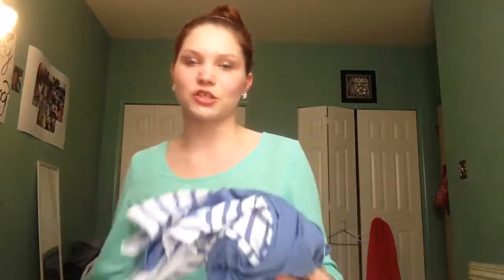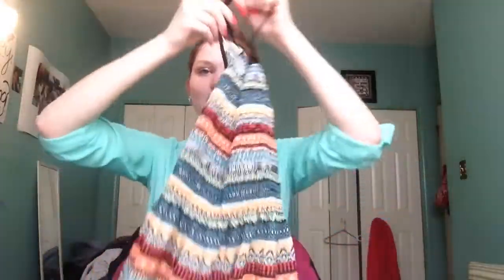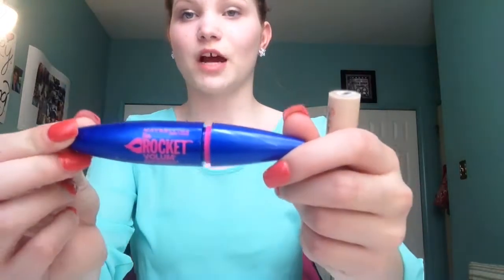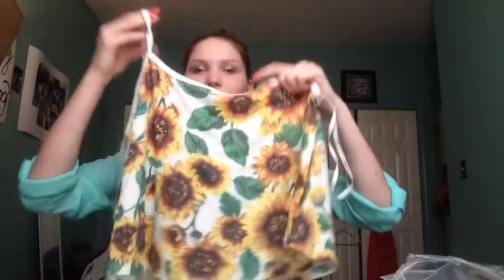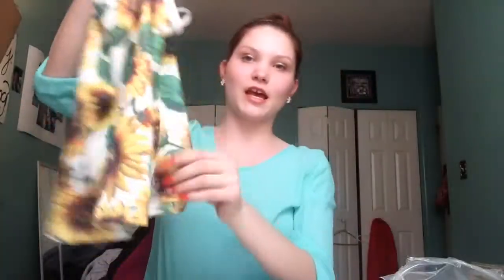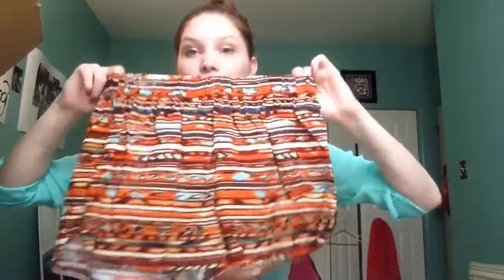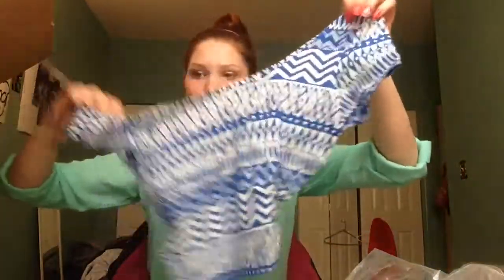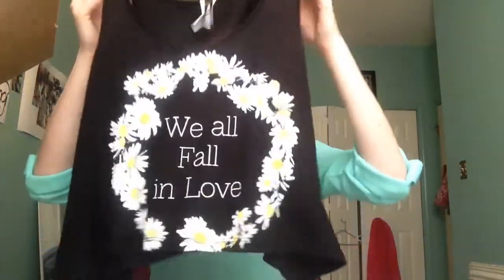Shop Priceless Unboxing Haul & More!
YAY FOR SPRING!
thumbs up for the spring weather :)